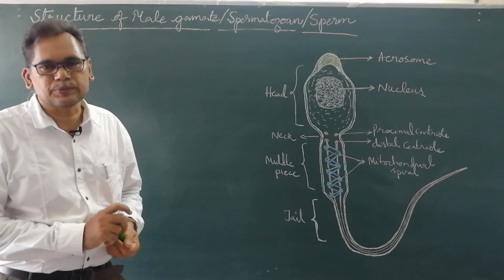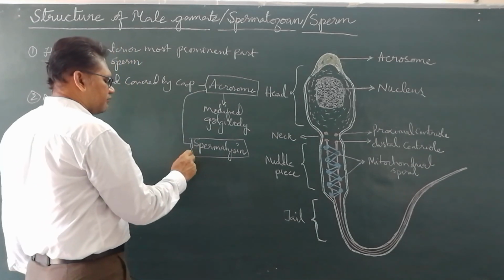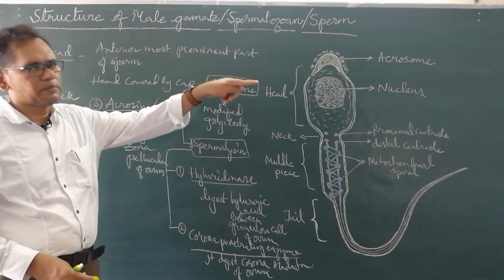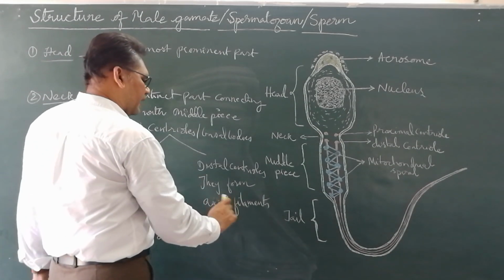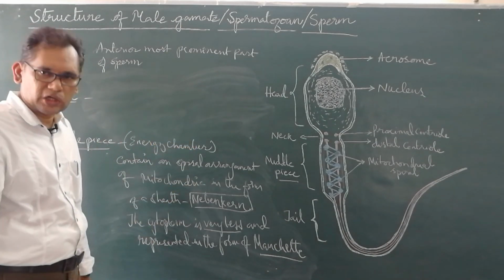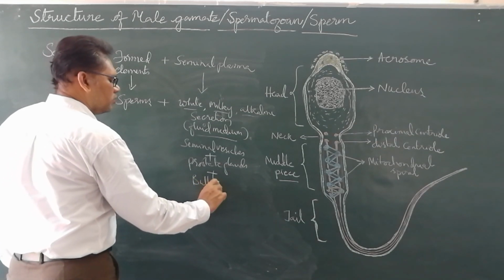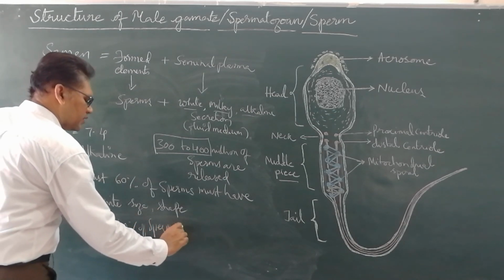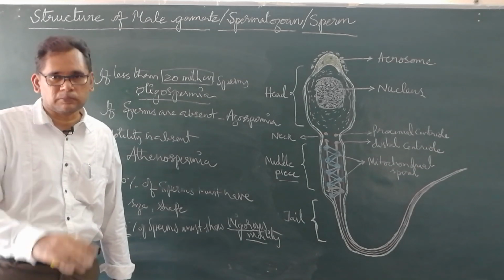NEET | ZOOLOGY | II YEAR | 29.07.2020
Structure of spermatozoa